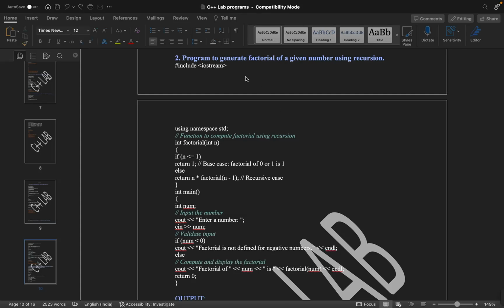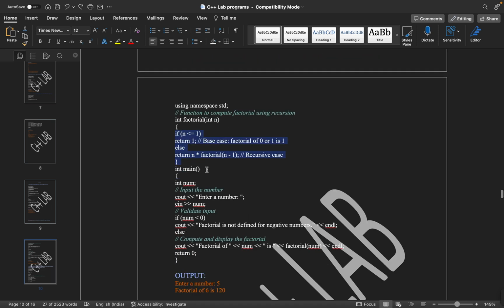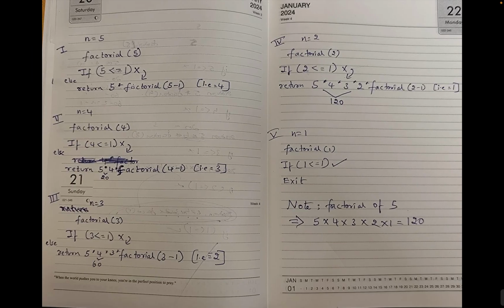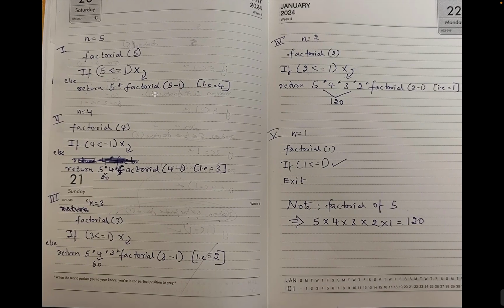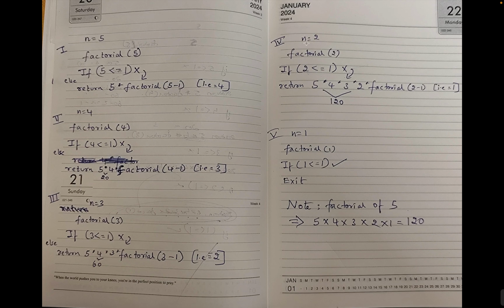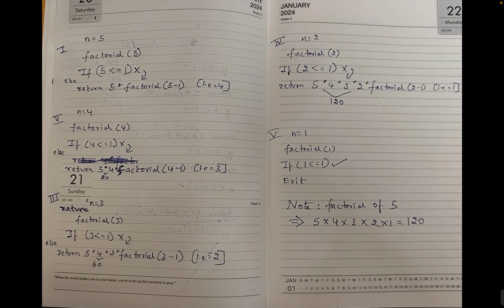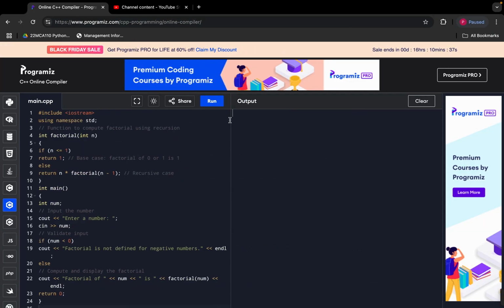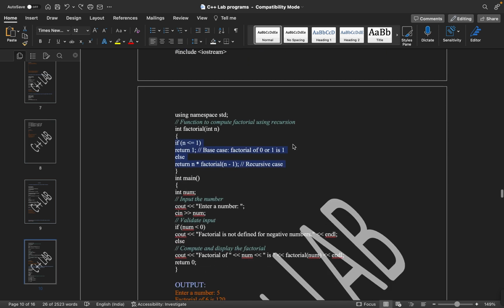To generate factorial of a given number using recursion|C++ PROGRAMMING|BCA